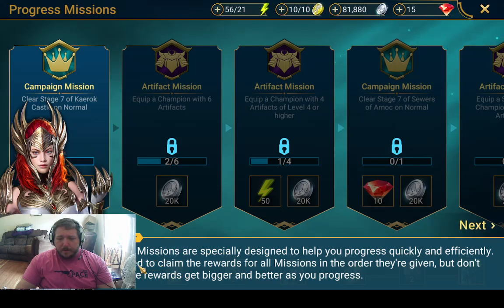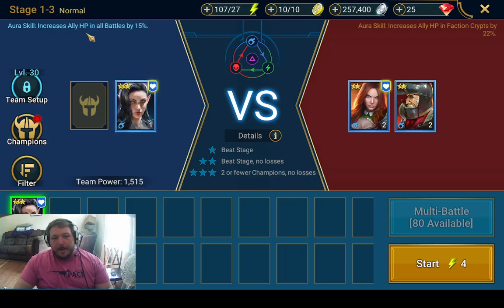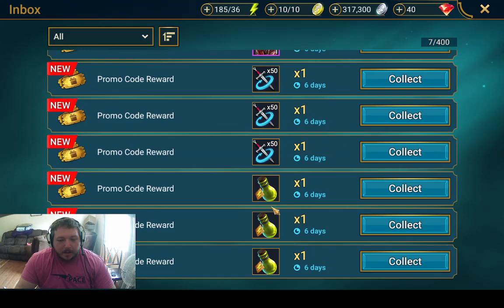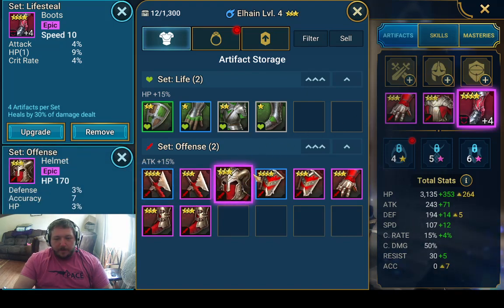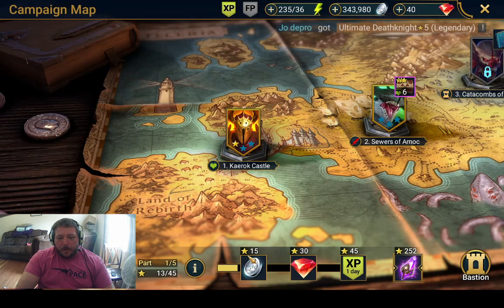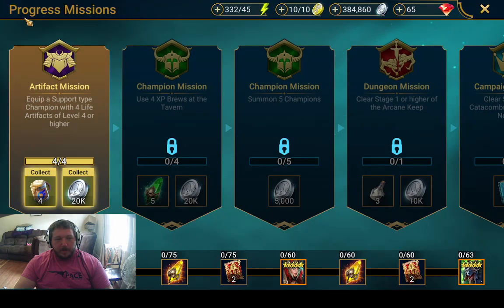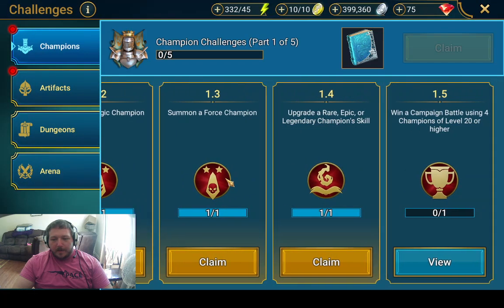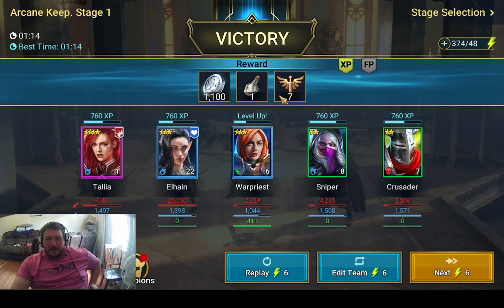⏳NEW PLAYER GUIDE! Episode 1-MUST WATCH for QUICK PROGRESS!⏳ Raid: Shadow Legends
Join us on discord for free account help and fun times!

New Player & Early Game Clan "The Bastion" [B12T]  -- All are welcome to join us!